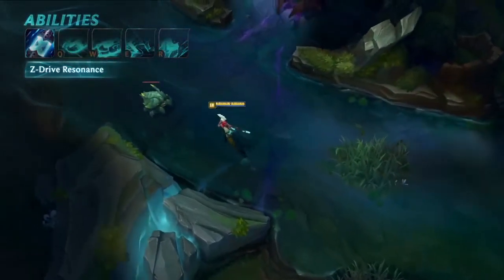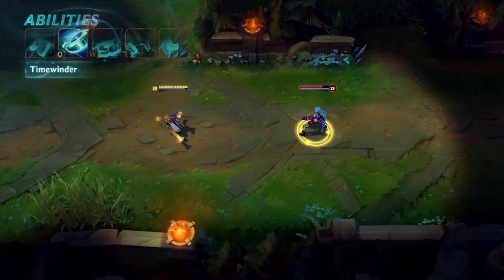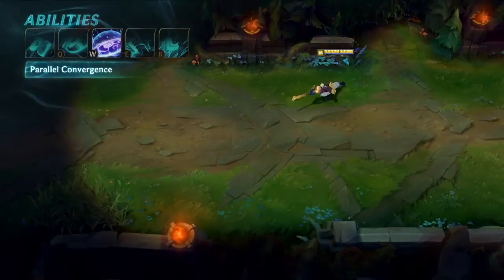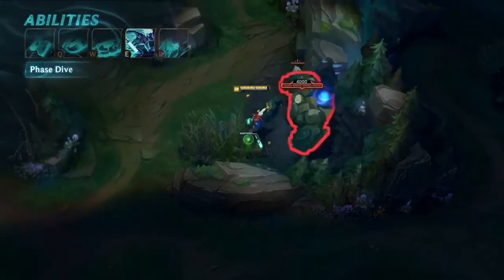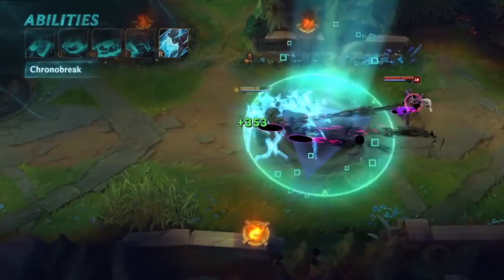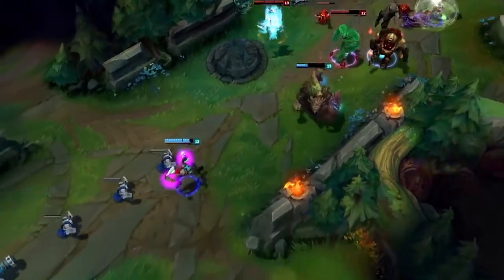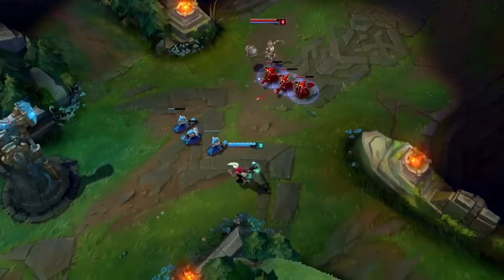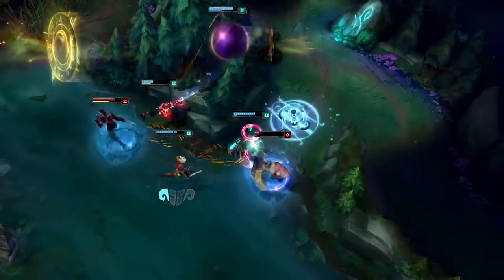Ekko | Champion Spotlight Gameplay | League of Legends